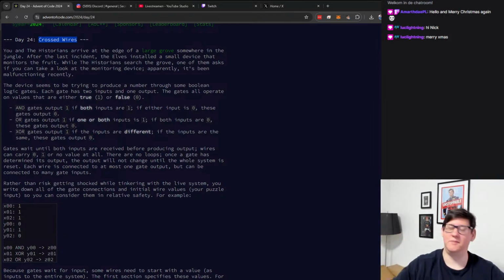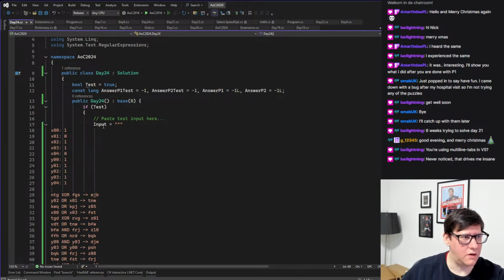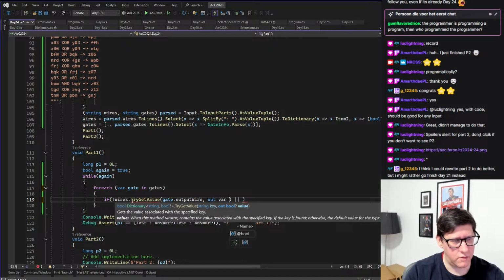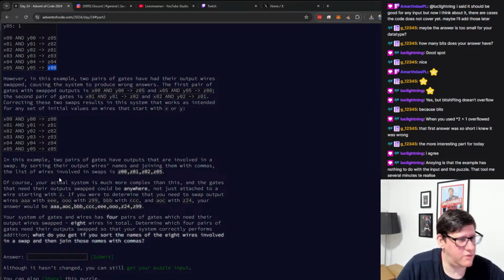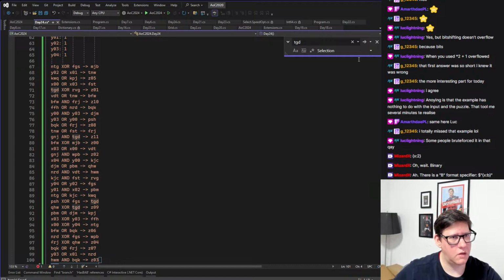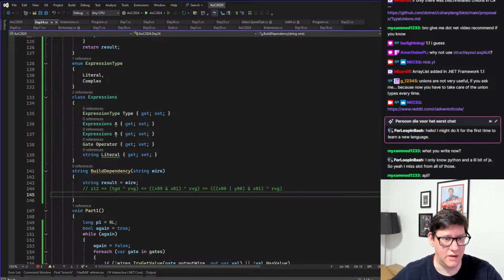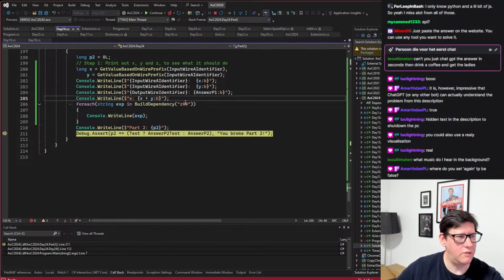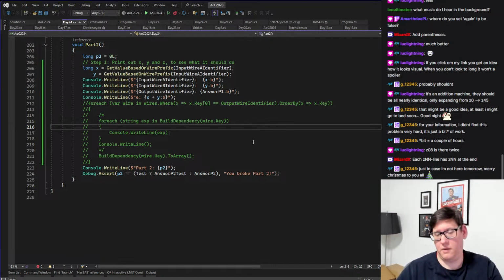Advent of Code 2024 - Day 24 - Crossed Wires [C#]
Code post after the stream